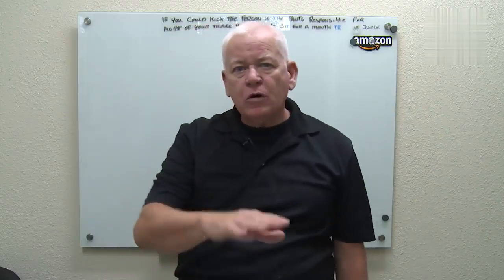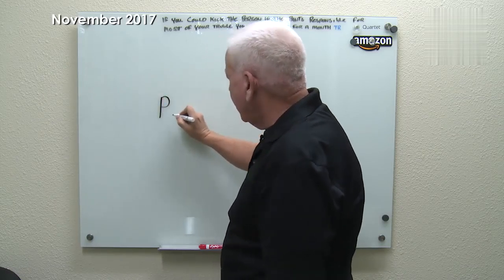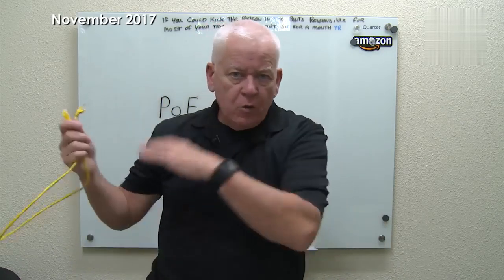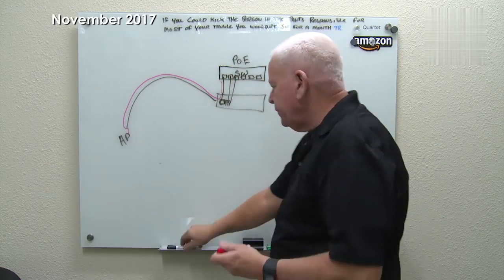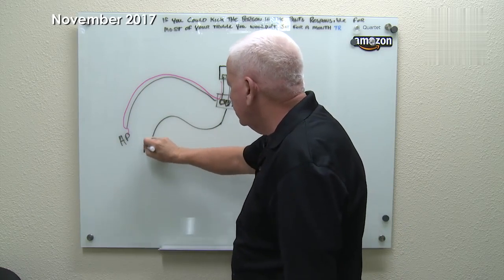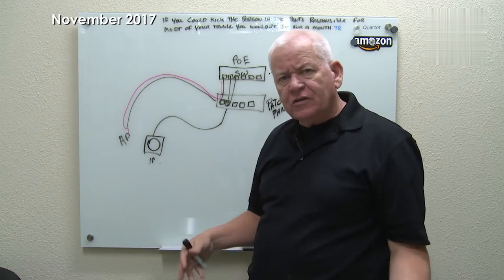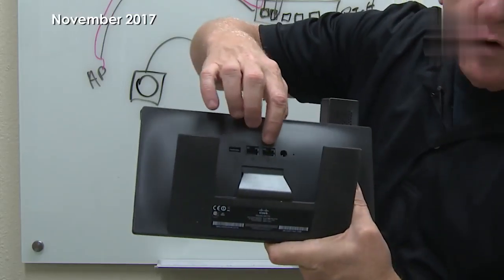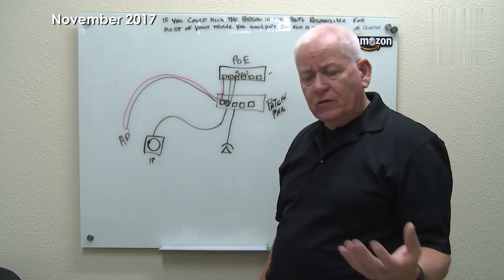Power Over Ethernet